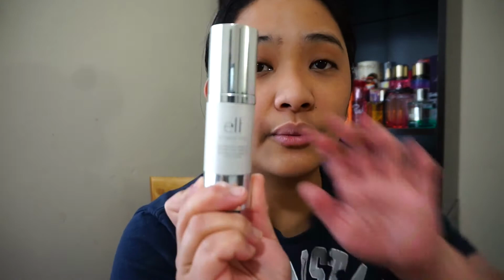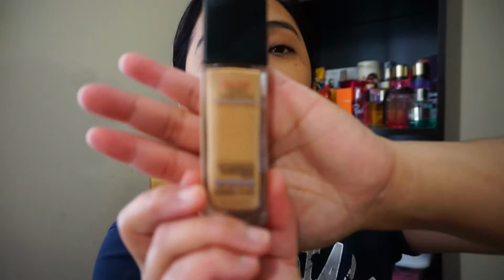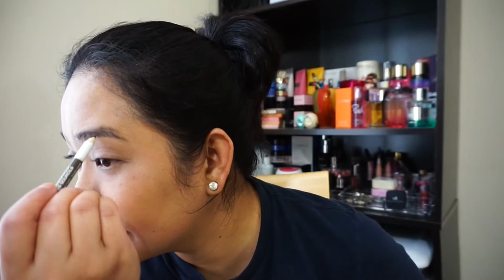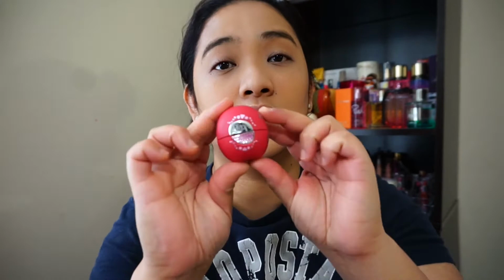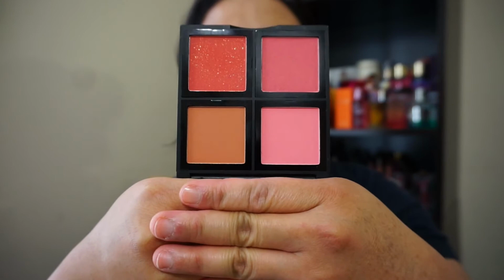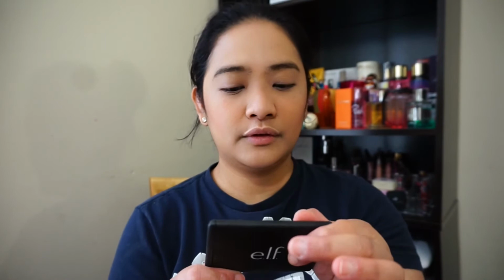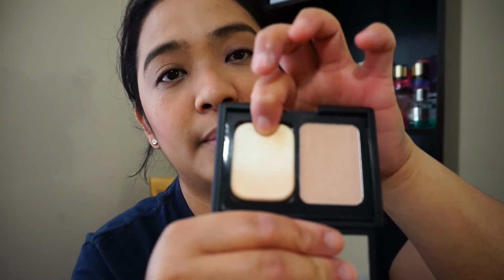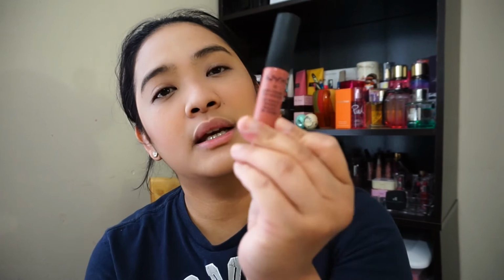MY NO MAKEUP MAKEUP LOOK 😉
HI GUYZ HERE'S MY "NO MAKEUP MAKEUP LOOK" I HOPE YOU LIKE IT😘

PRODUCTS MENTIONED:

elf mineral mist spray
maybelline instant pore eraser
maybelline fit me dewy+smooth foundation shade of natural buff
maybelline instant age rewind eraser shade of buff beige
wet n wild brow pencil dark brown
elf lash extending mascara
elf blush palette
nix soft matte lip cream shade of Cannes
elf translucent pressed powder

I'LL SEE YOU ON MY NEXT VIDEO!!!🤗

GOD BLESS EVRYONE!!!😇🤗😘